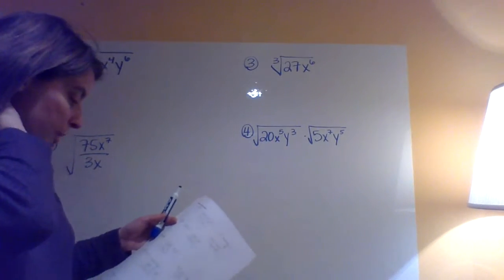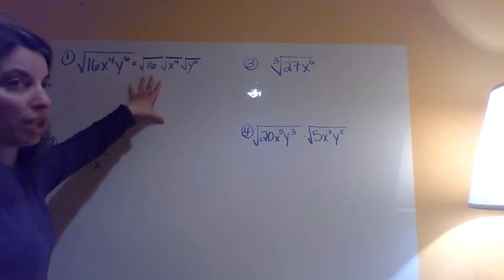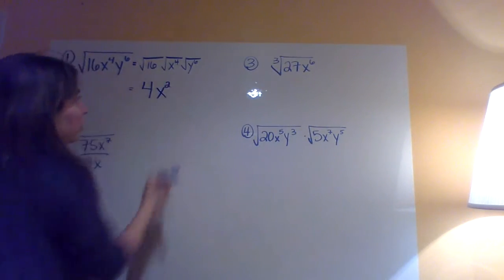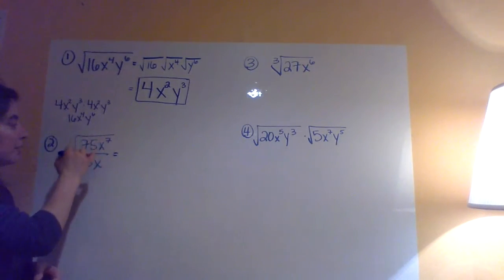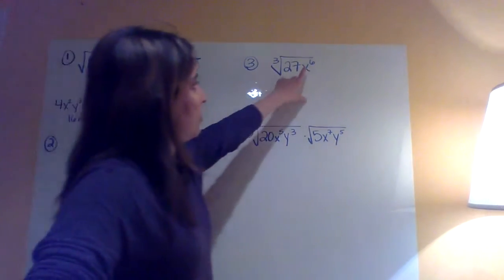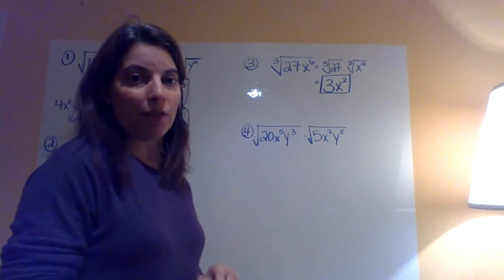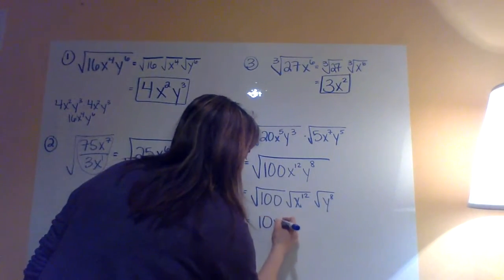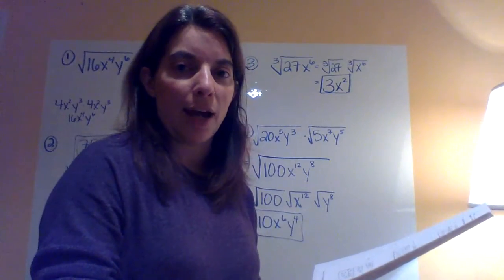Math 95 - Chapter 7 Notes - Video #7